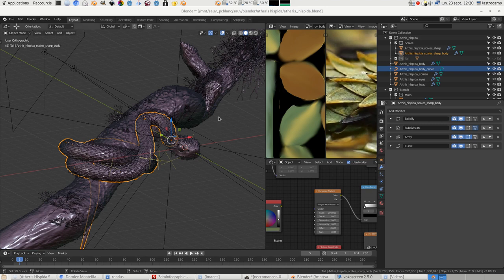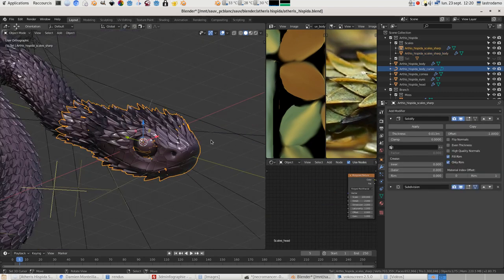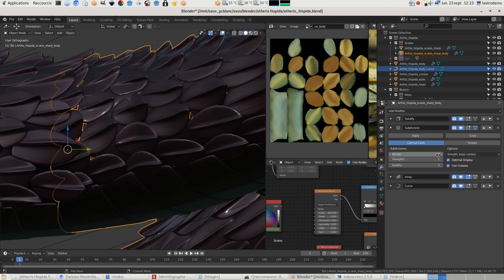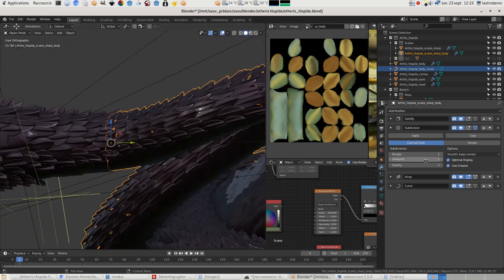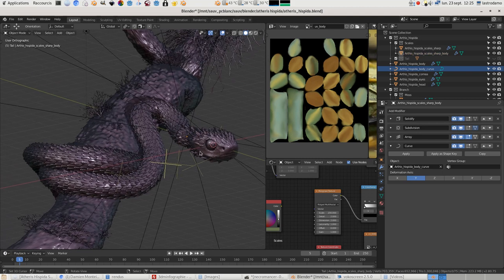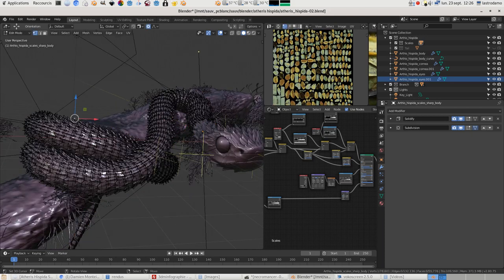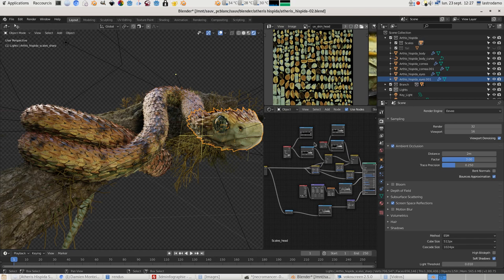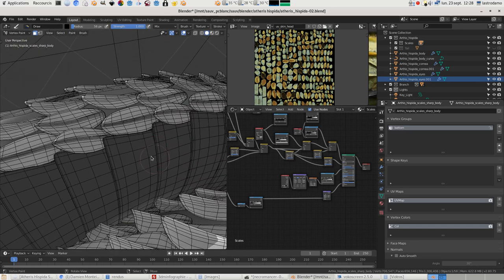Snake atheris hispida blender 2.80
Scales of the snake